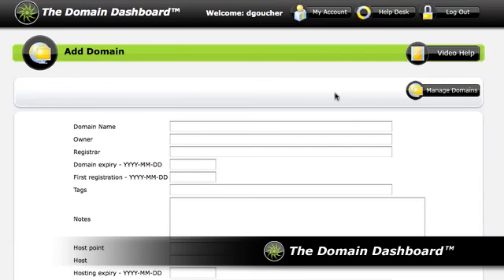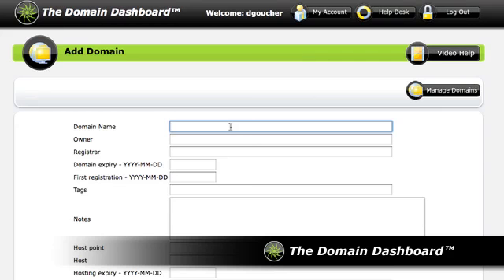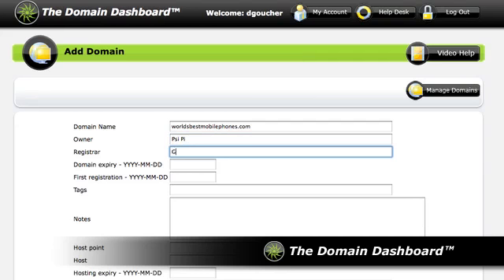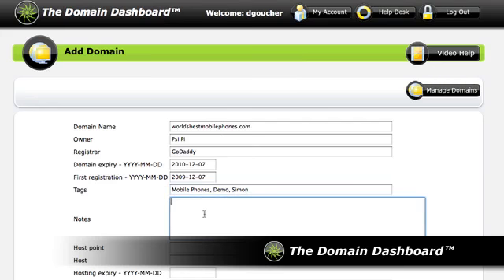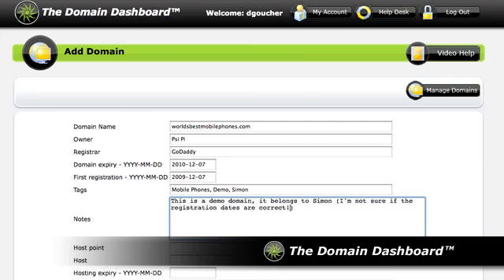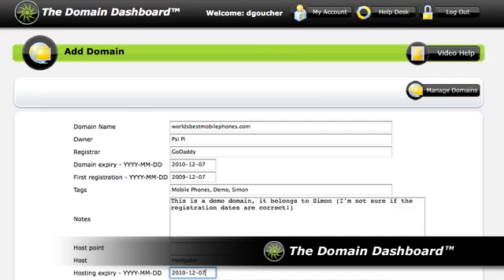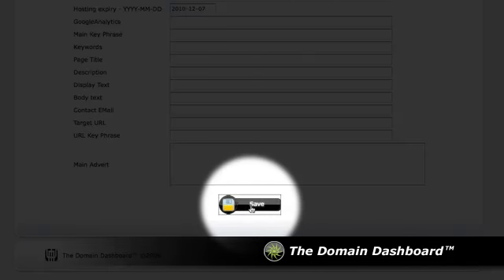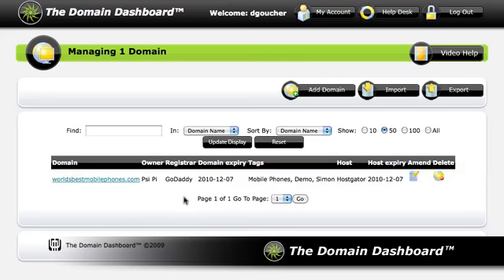Domain Dashboard - Help Guide - Adding a Domain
- This video shows you how to add a domain into your account inside The Domain Dashboard.